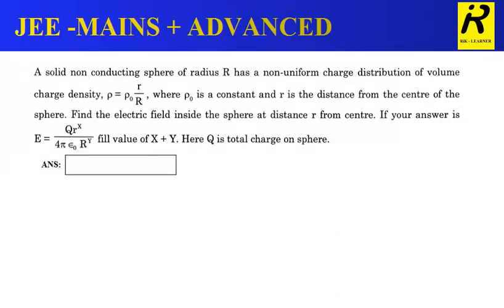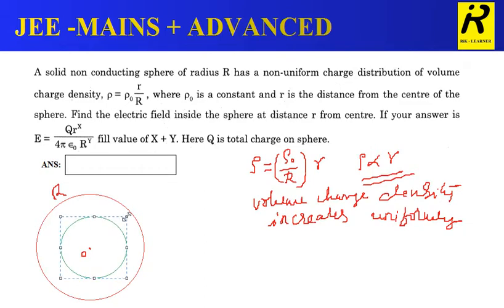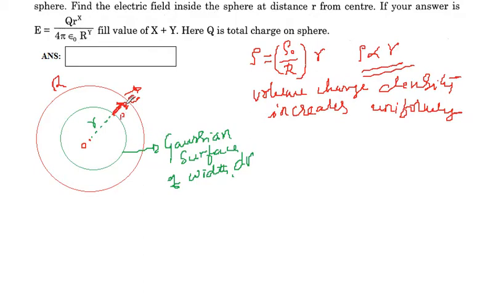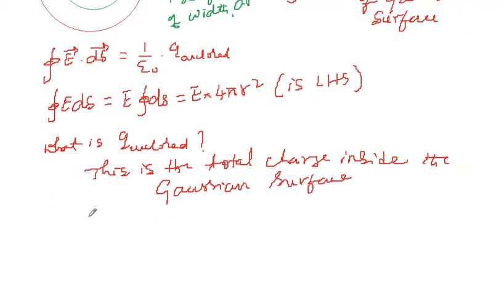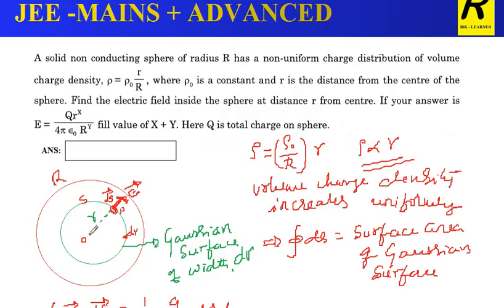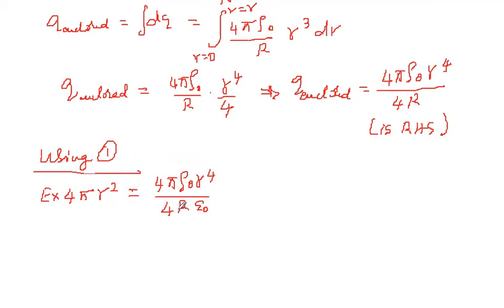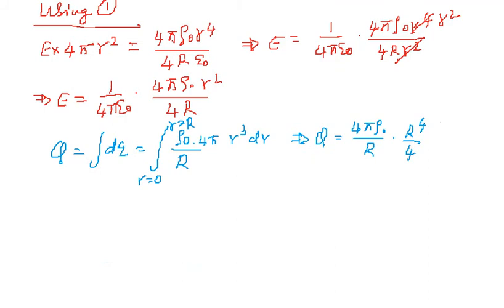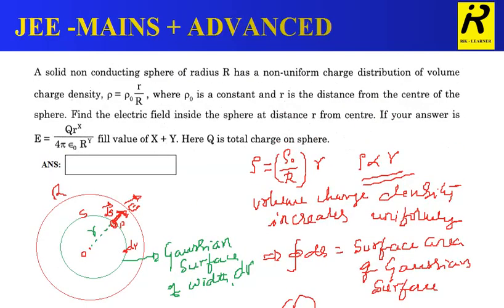Electric field due to non uniformly distributed charge inside a sphere